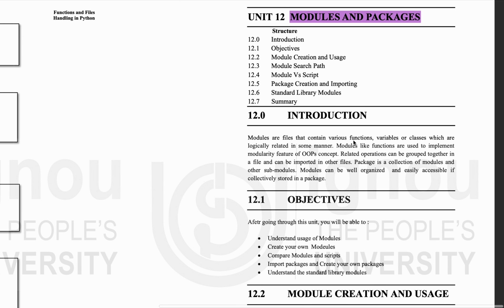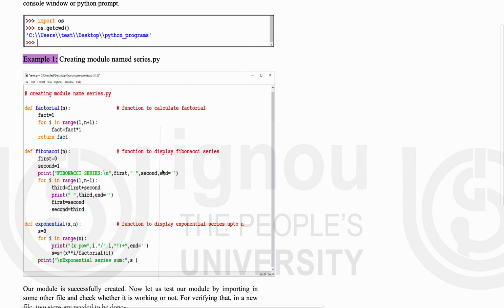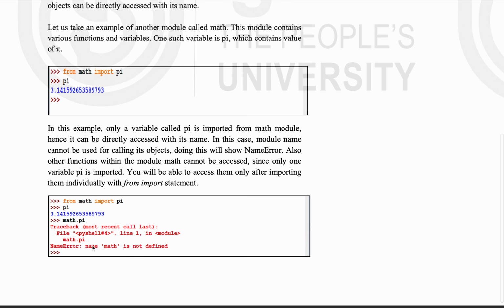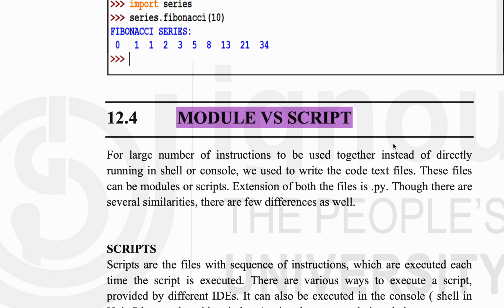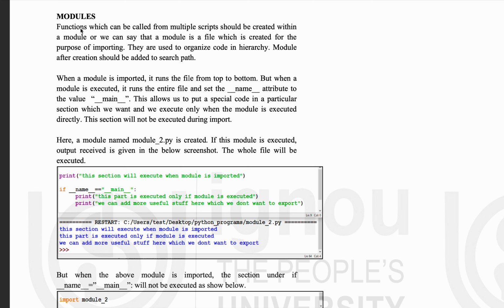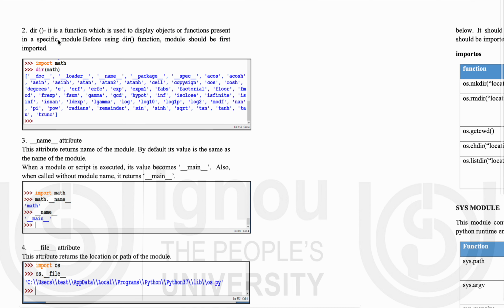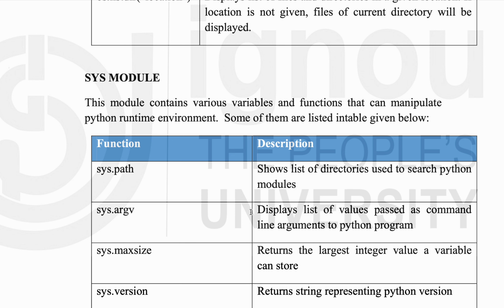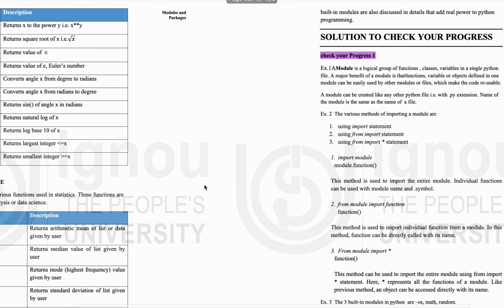📚 IGNOU MCS-201 Python (Block 3 Unit-12) | June 2026 TEE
📚 IGNOU MCS-201 Block-3 Unit-12 | Programming in C and Python | June 2026 IGNOU TEE
MCS-201 (Programming in C and Python) June 2026 IGNOU Exam Preparation.
In this video, I have shared my personal preparation for MCS-201 (Programming in C and Python)